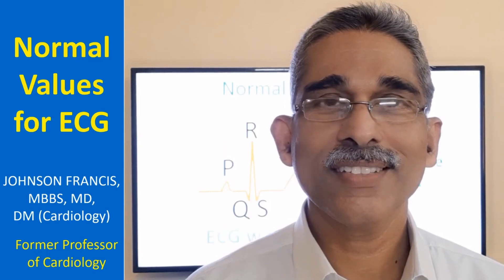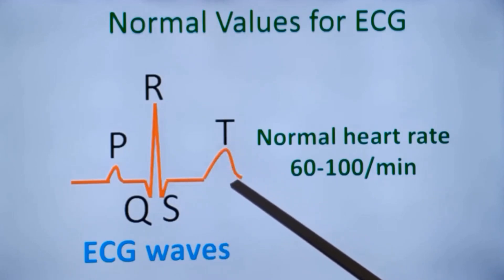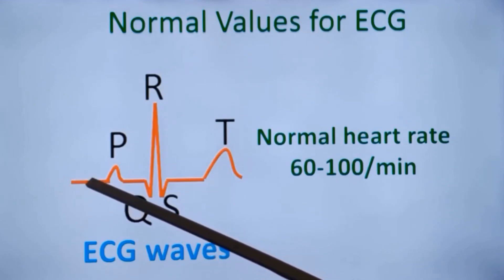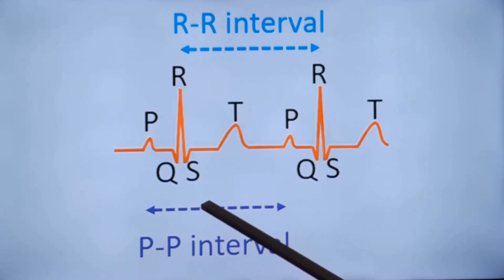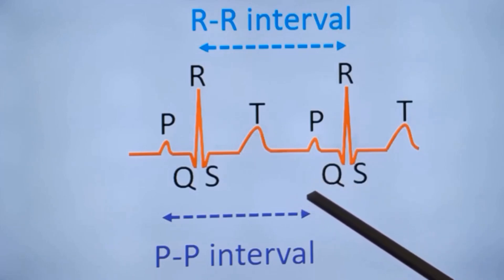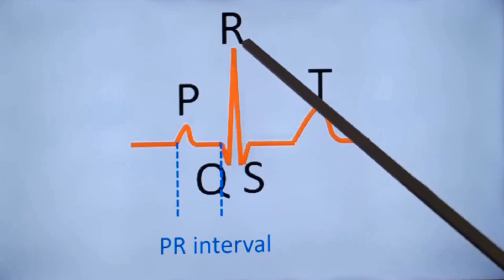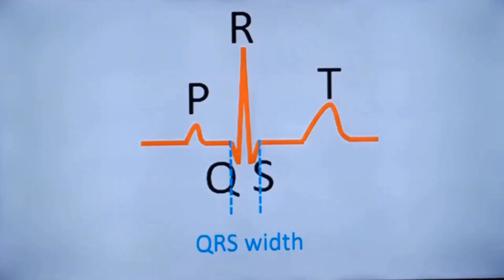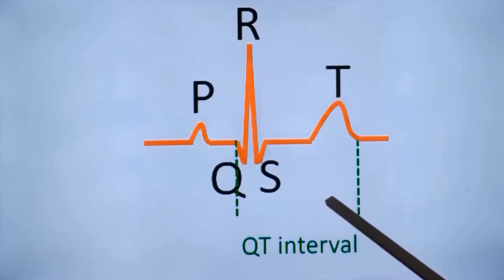Important Normal Values for ECG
Normal values for ECG will depend on the age, body size, gender, as well as the population being assessed. So there is a wide variation. Still, in a normal adult population, some normal values are useful, while assessing an ECG.
These are the normal waves which you expect on the ECG and normal heart rate in an adult is 60 to 100 per minute. P wave, the atrial activation, PR segment, QRS complex - ventricular activation, ST segment, and T wave, ventricular repolarization. Atrial repolarization wave is usually not seen in a standard surface ECG. It will somewhere in the ST segment (error: PR segment) and part of the QRS, of low amplitude. Usually, the Ta wave, that is the atrial repolarization wave, is not seen in a surface ECG. This is P wave, this is QRS complex and T wave. A segment does not include a wave. PR segment, ST segment. But an interval includes one or more waves and a segment. PR interval will include P wave and PR segment. QT interval will include QRS complex and ST segment as well as the T wave. So interval includes one or more waves and one segment, while segment is without a wave. And there is another one which is not represented here. Part of it is seen here, that is the TP segment. Previous T to the current P. That is the true isolectrical interval, isoelectric interval in the ECG. True isoelectric interval in the ECG is TP segment. While PR and ST are not, even though it is shown as isoelectric in this diagram, they are not truly isoelectric, because, PR segment will contain a negative component of the Ta wave and ST segment is usually slowly upsloping so that it merges with the ascending limb of the T wave.

This is the RR interval, interval between peaks of two R waves. PP interval, from the onset of the P wave to the onset of the next P wave. From the PP interval, you an calculate the atrial rate. From the RR interval, you can calculate the ventricular rate. Usually we calculate the RR interval and calculate the ventricular rate and say that it is the heart rate, presuming that both are equal. But in conditions like complete heart block, it may be different. PP interval will be shorter and RR interval will be longer, in complete heart block. Otherwise, in most cases, they are equal, in normal sinus rhythm. And, this will vary with the heart rate. Heart rate increase, both PP and RR interval shortens. In general, all the intervals shorten with increase in heart rate, but the change, change in the intervals will be more for PP interval and RR interval, compared to the other intervals. For the same reason, these two intervals will be shorter in children, compared to adults. Younger the child, shorter the PP interval and RR interval, as the heart rate is higher. In newborn, heart rate may be about 140 per minute, while in an adult it may be only 70 per minute, and in a well trained athlete, it may be even as low as 40 per minute.

Normal P wave dimensions are easy to remember. Both the height of P wave or amplitude of P wave and width of P wave are 2.5 mm in a standard ECG, meaning that an ECG recorded at a paper speed of 25 mm per second. The P width of 2.5 mm will correspond to 100 milliseconds when you express as time, and if it is more than that, you can say that P is widened, and it occurs in left atrial enlargement. Height of the P wave more than 2.5 mm occurs in right atrial enlargement. If both height and width are increased, it is biatrial enlargement.

PR interval is from the onset of P wave, to the onset of QRS complex. If there is a Q wave, up to the onset of the Q wave. If there is no Q wave, up to the onset of the R wave. That is how, PR interval is calculated. It includes P wave and PR segment. So it is atrial conduction as well as conduction through the AV node. If intra atrial conduction is delayed, P wave widens. Then also PR interval widens. But most of it is contributed by atrioventricular conduction. PR interval is mostly by atrioventricular conduction. Short PR interval occurs in WPW syndrome and long PR interval occurs in atrioventricular, AV block.

Normal QRS width is also easy to remember. It is up to 100 milliseconds or two and a half divisions. It is taken as from the onset of the QRS complex to the end of the QRS complex. The end is also known as J point. The total width is the QRS duration. And QRS duration can be abnormal when there is a conduction abnormality, intraventricular conduction abnormality like a bundle branch block. It is also abnormal when the focus is from the ventricle. Wide QRS complex is a feature of a ventricular ectopic beat as well. So that is the QRS width, usually 100 milliseconds. When it is three divisions or 120 milliseconds, you can call it as wide QRS. Even 110 milliseconds can be taken as normal. So, when it is three divisions, it is taken as abnormal. 120 milliseconds or more of QRS width is taken as abnormal.